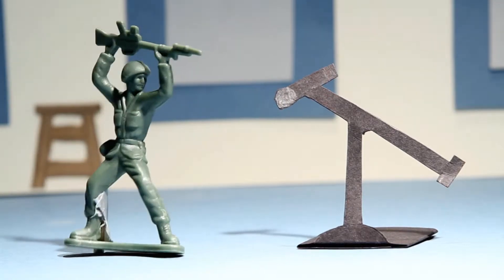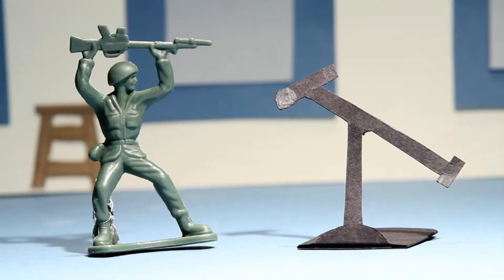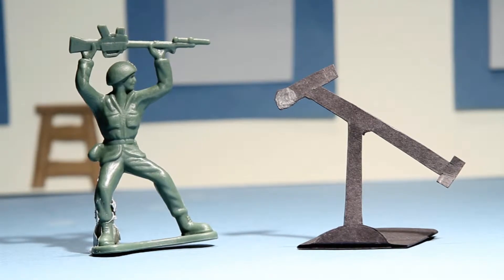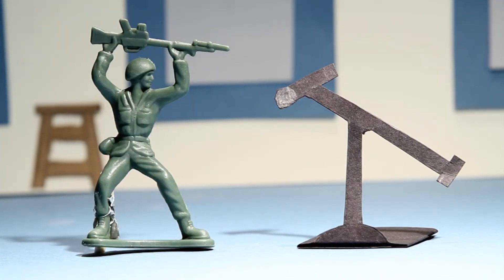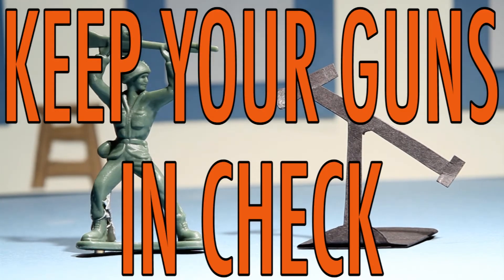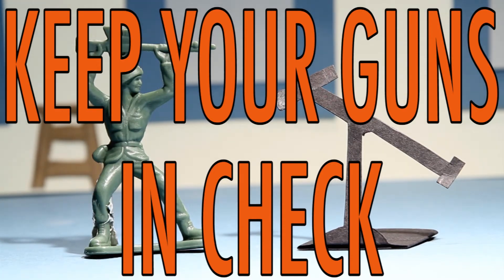These Guns Are Out Of Control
This sergeant major channels his inner Macho Man and loses a handle on his guns.